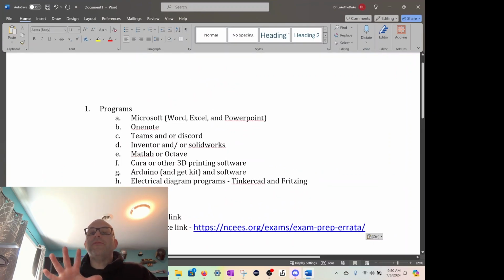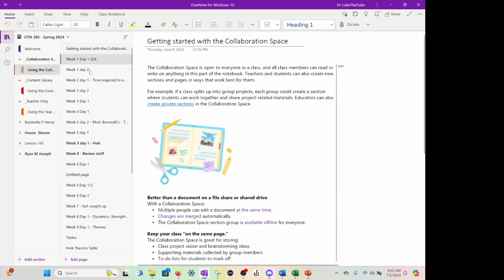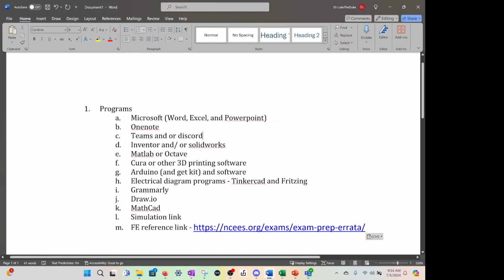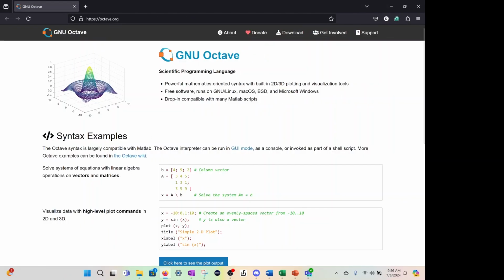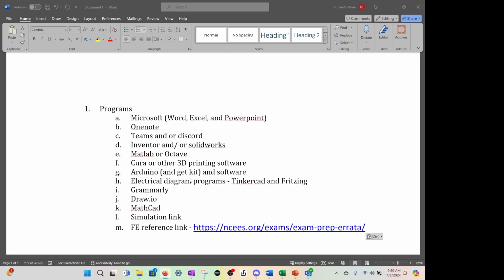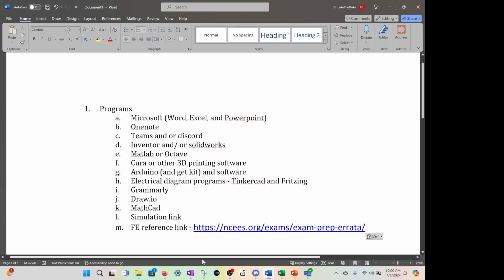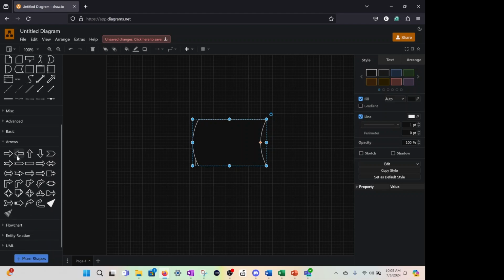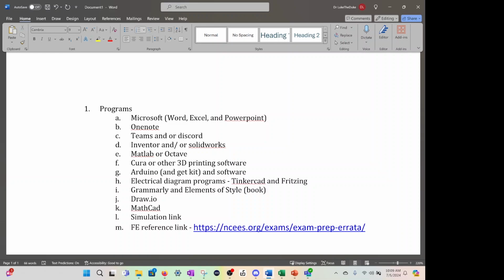Part III: Engineering and Engineering Technology Readiness: Computer Software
In this video, I discuss computer software for engineering and engineering technology programs!

1. Microsoft Office
2. Onenote - another Microsoft product - free
5. 3D Printing software (Cura
8. Grammarly and The Elements of Style
9. Draw.io
13. Newly added (9/29/25): Free CAD software
14. Newly added (11/26/25) - Links to electronic and hardware stores